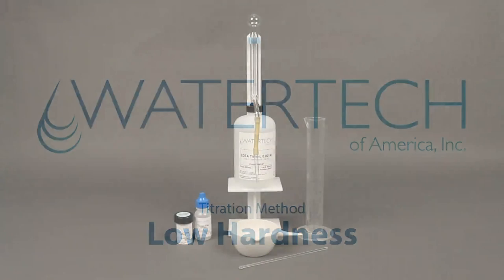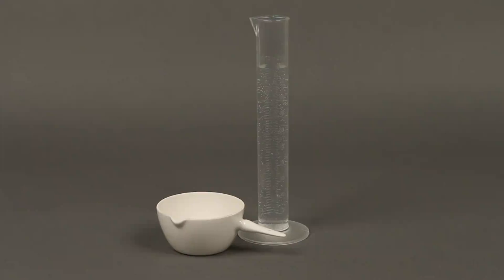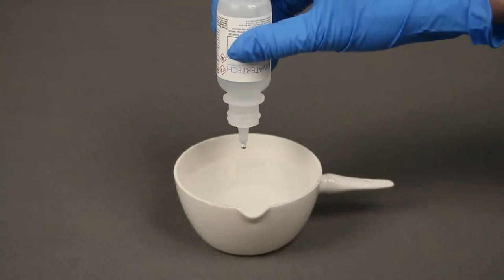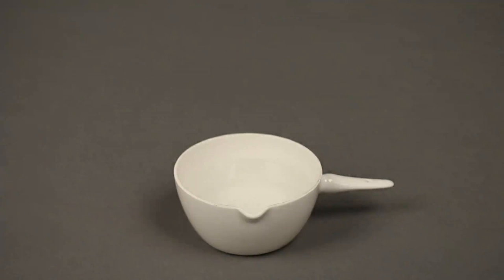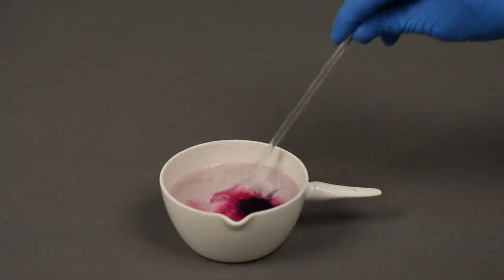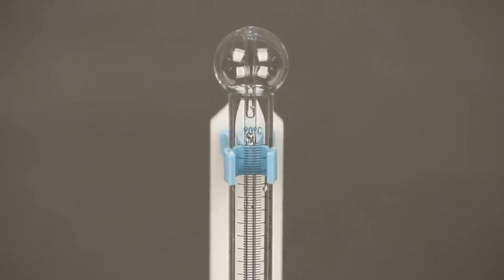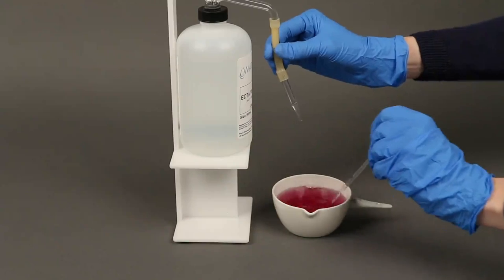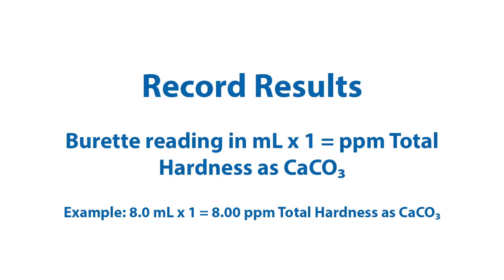Low Hardness Buret Titration Procedure